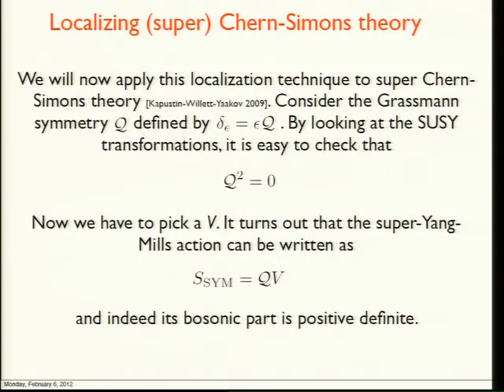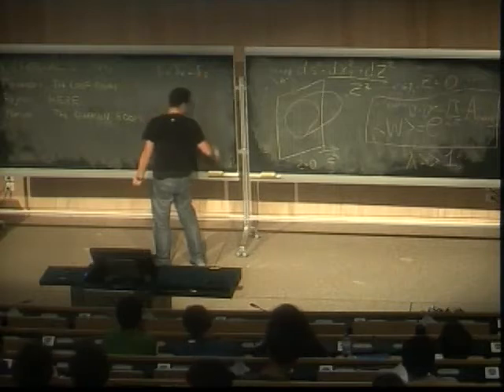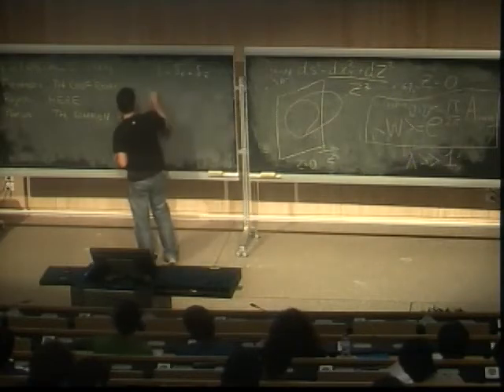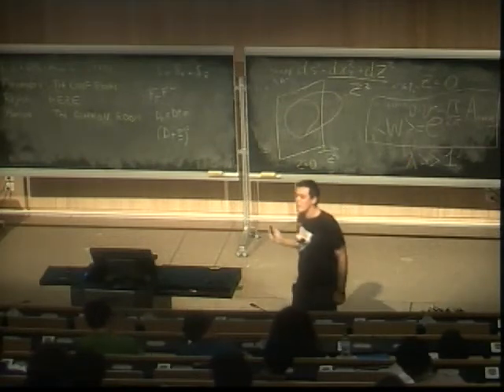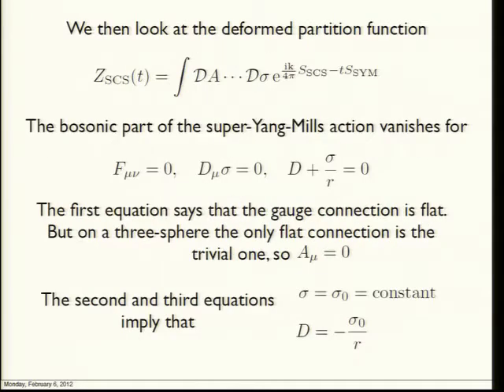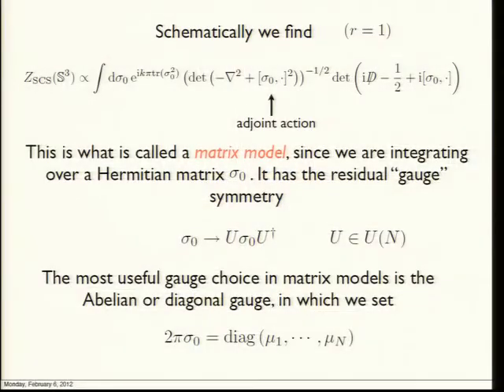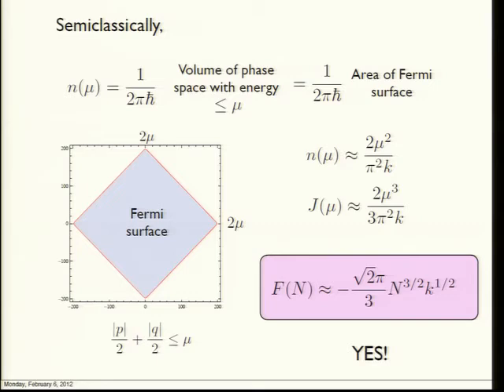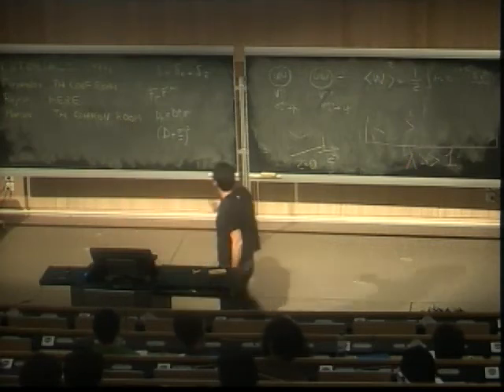Marcos Marino Beiras - Localization at large N and AdS/CFT 4 of 4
Lecture at CERN Winter School on Supergravity, Strings, and Gauge Theory 2012 held at CERN, Feb6-10, 2012